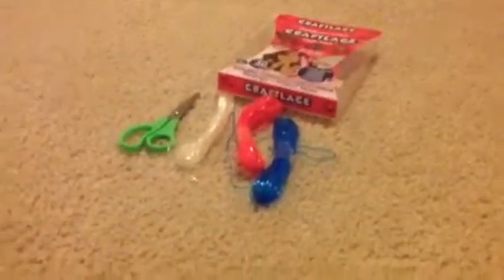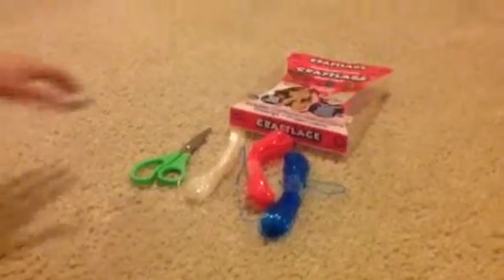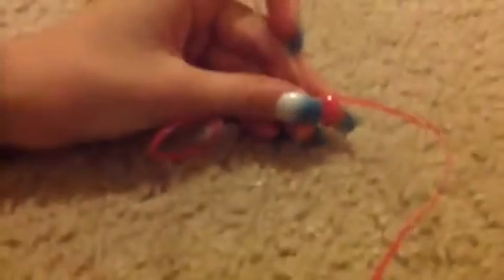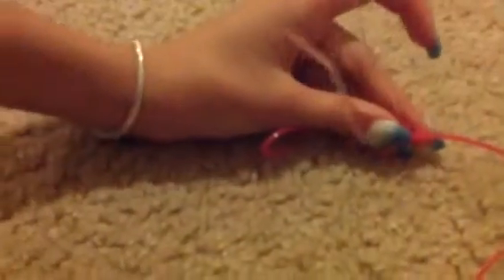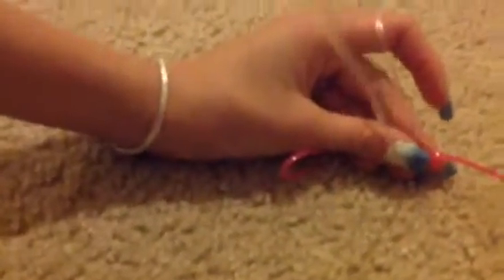Craftlace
Leave a like or comments down below